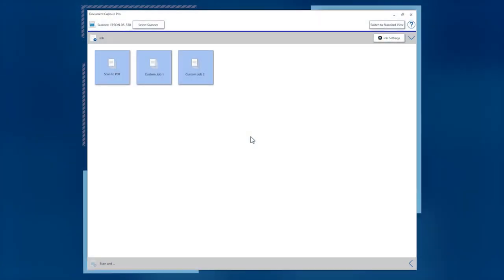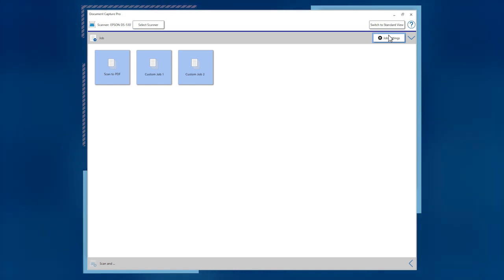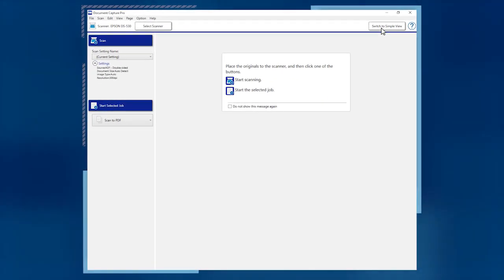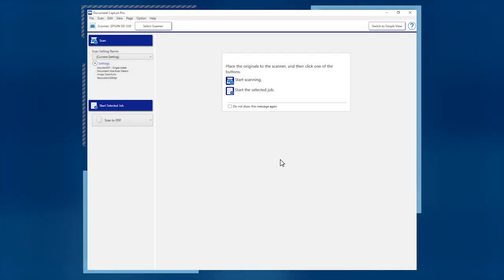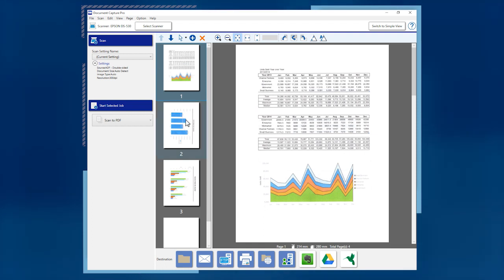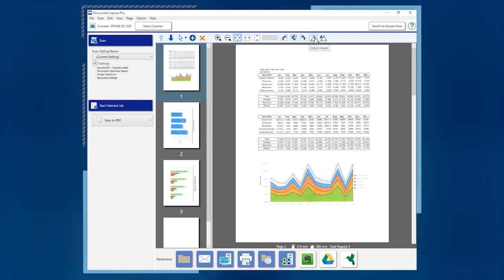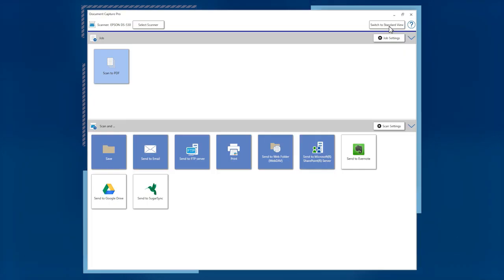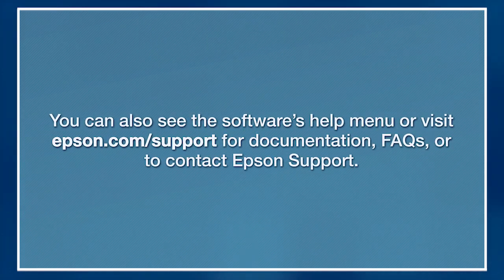Epson Document Capture Pro: #6 Switching Between Simple and Standard Views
Learn how to switch between simple and standard views in Document Capture Pro.